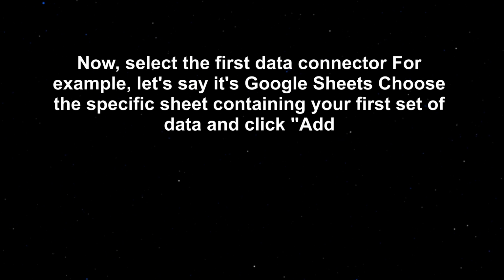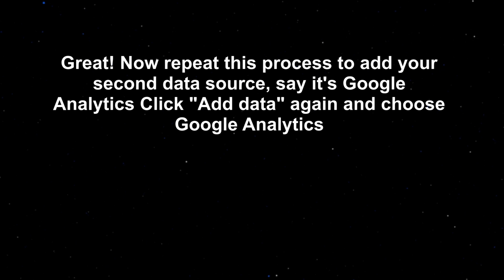How to Add Blend Two Data In Looker Studio - KevinHowTo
How to Add Blend Two Data In Looker Studio guides users through blending two distinct data sources within Looker Studio, providing a comprehensive view by combining related information for enhanced insights and reporting capabilities.

00:00 Intro
00:06 Adding First Data Source
00:14 Connecting Google Sheets
00:20 Adding Second Data Source
00:24 Blend Data Option
00:28 Blend Configuration
00:32 Join Keys
00:38 Join Type
00:42 Metrics and Dimensions
00:48 Save Blended Data